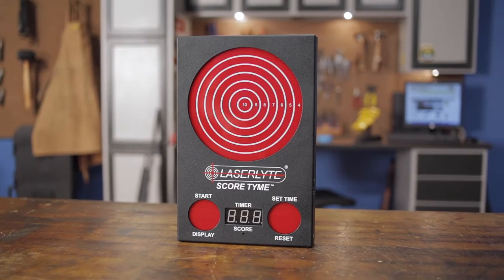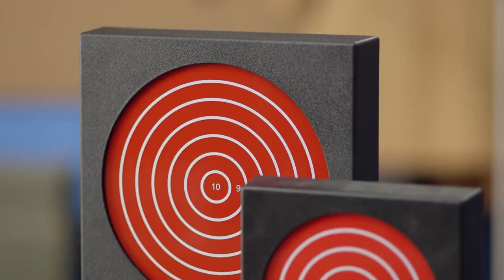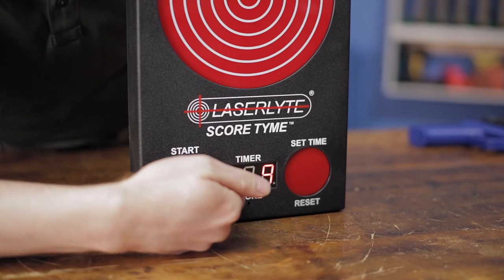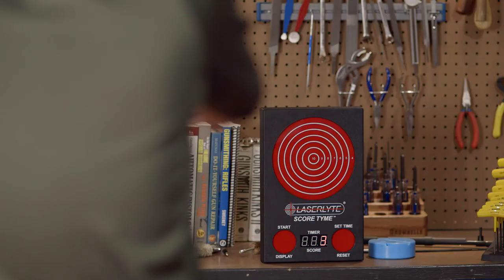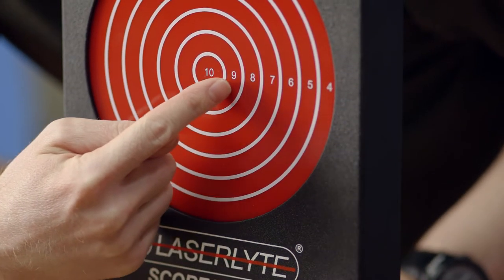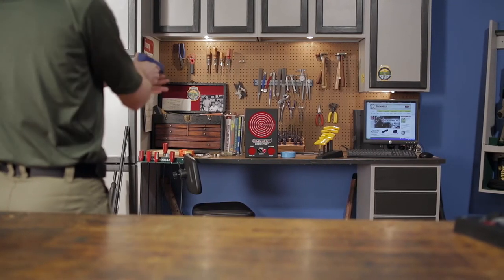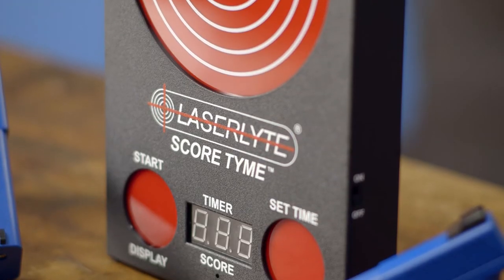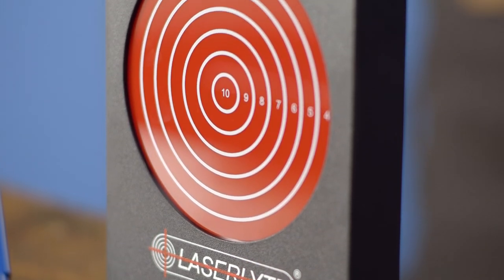Laserlyte Scoretyme Target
The Score Tyme Target from Laserlyte works with any of Laserlyte’s laser training catridges or Trigger Tyme pistols and doubles the target size of the original Laser Training Target.